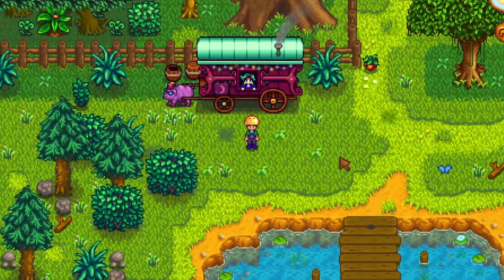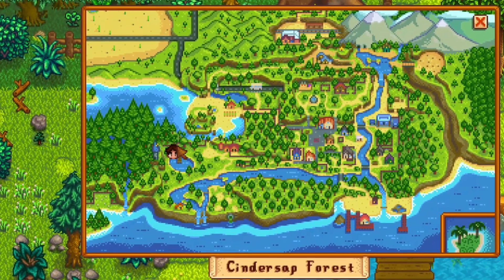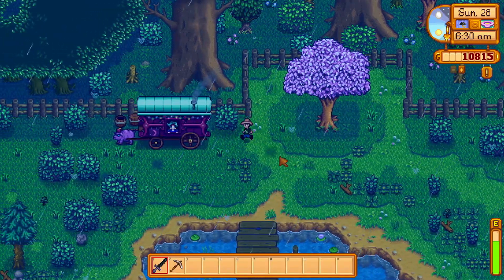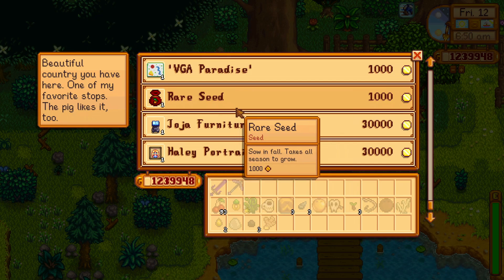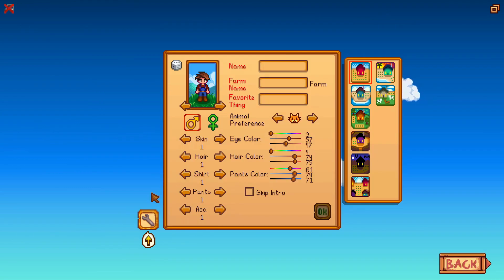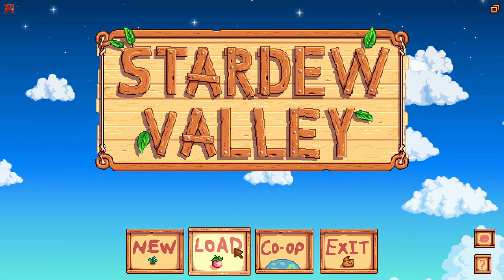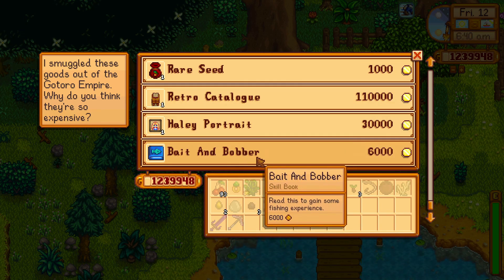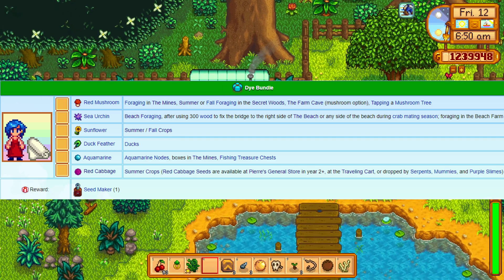How to Find Any Item You Want at Traveling Merchant - Stardew Valley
This Video is about How to Find Any Item You Want at Traveling Merchant in Stardew Valley

-Thanks

Hi everyone, my name is Soeya, I'm going to make some fun videos about video games that I like, hope you like them too. Okay see you later